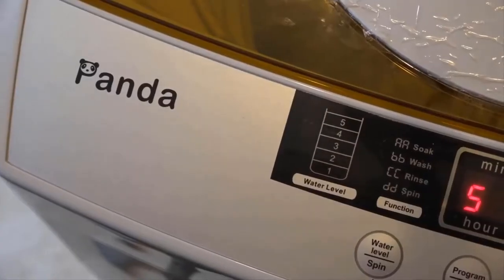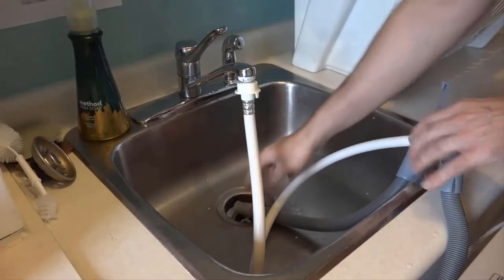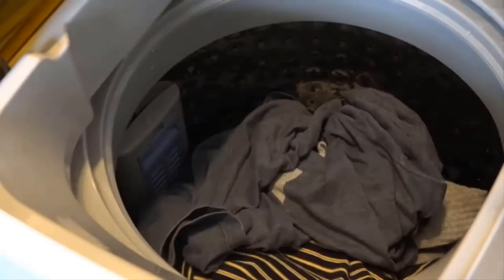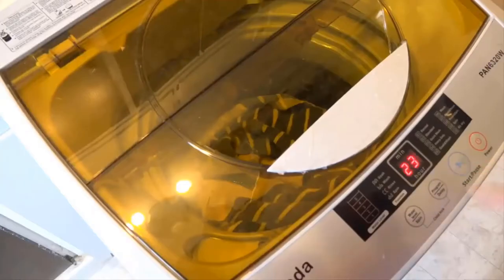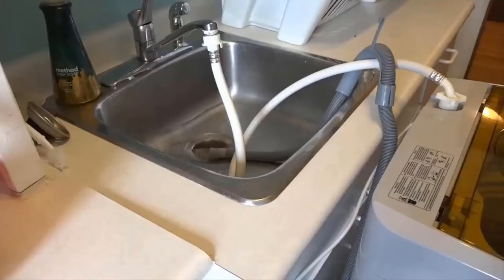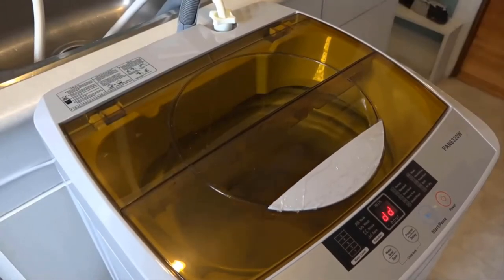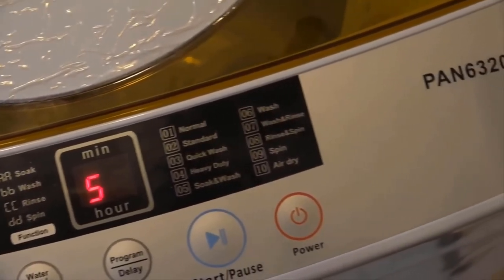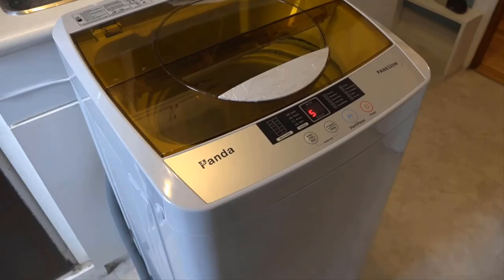Panda PAN6320W Portable Machine - Review 2021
Panda PAN6320W Portable Machine Review

It is a space-saving design which makes your laundry easy and simple It is perfect for Apartment RV Vacation Home Dorm and second washer for your house
Enhanced version 2 built-in rollers/casters increase mobility for easy move around
Lager size 1 34cu ft capacity allows you to hold up to 10lbs of cloth timeless design regular 3 prongs 110 Voltage which can be plugged anywhere
Electronic controls with LED display 10 washing programs and 5 water levels Stainless steel drum is durable and resists rust and chipping
Connect the washer directly to your faucet with the included quick connect adapter kit (US Standard size faucet adaptor) and hose